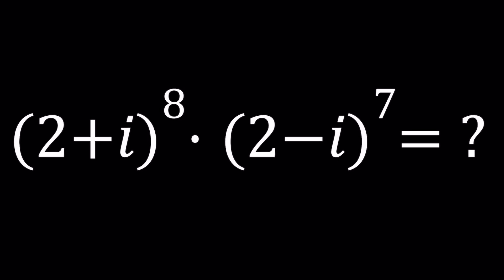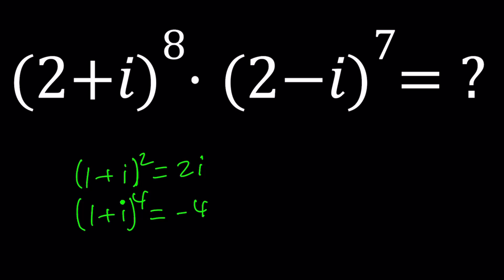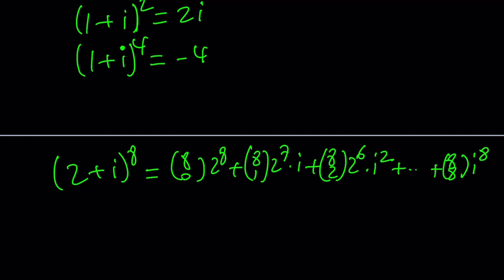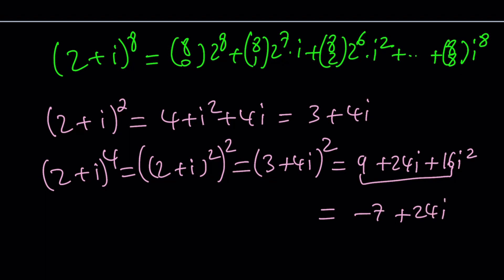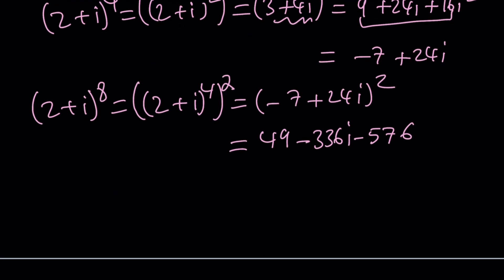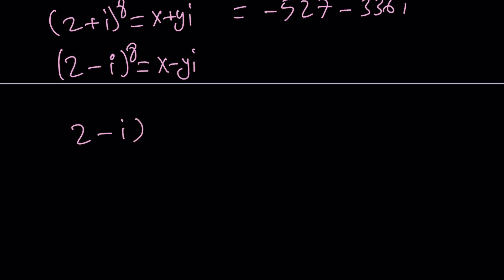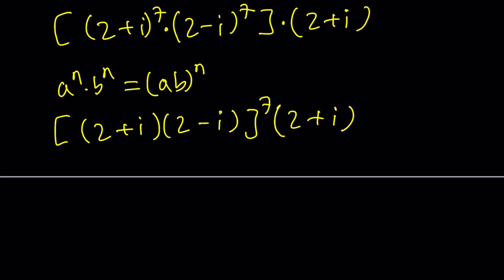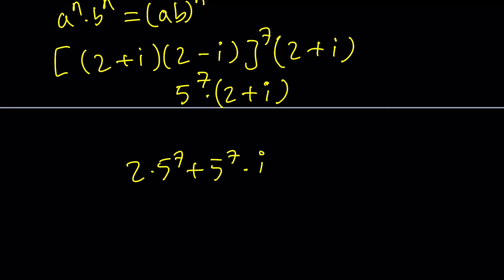How To Multiply Powers of Complex Numbers P51